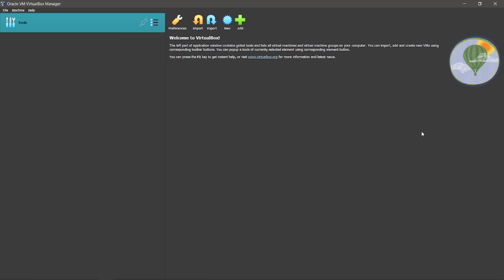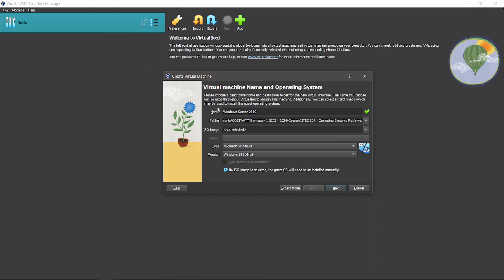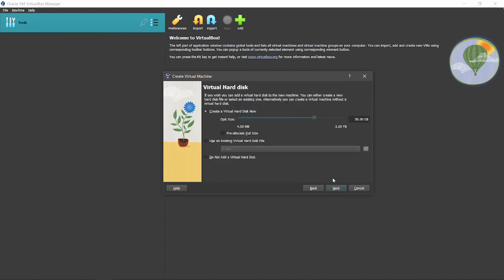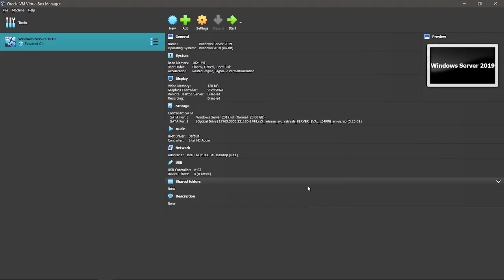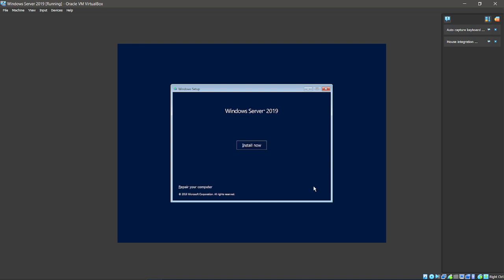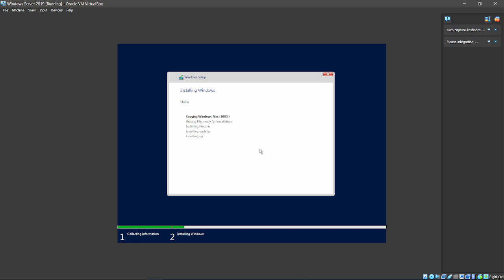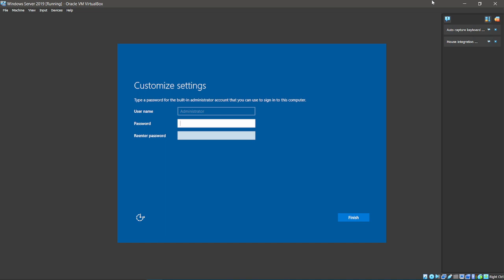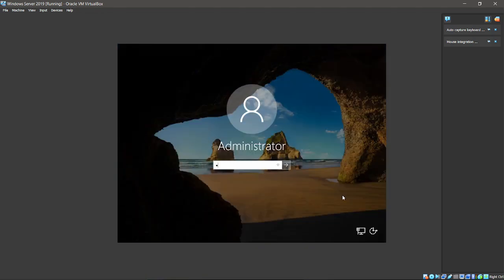Installing Windows Server 20 with Oracle VM Virtualbox (Destiny Vincent & Shyanne Holder)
Destiny Vincent & Shyanne Holder
Course: ITEC 124 Operating Systems Platforms

Software used in the video:
Oracle VM Virtualbox: